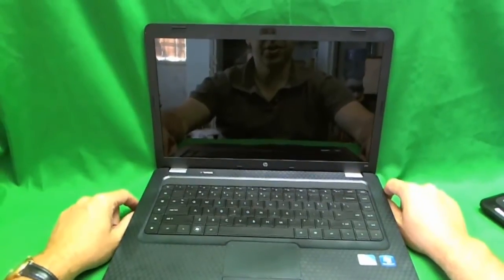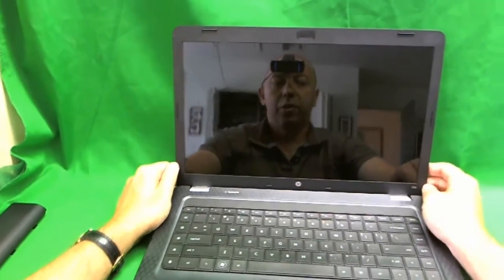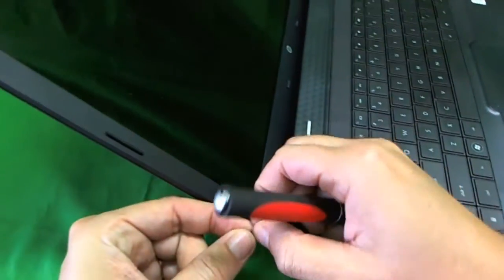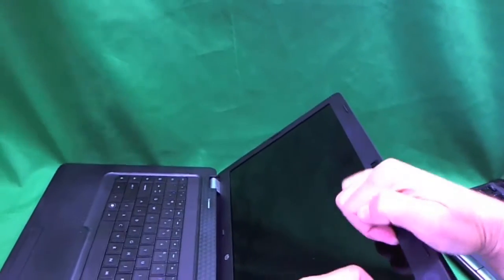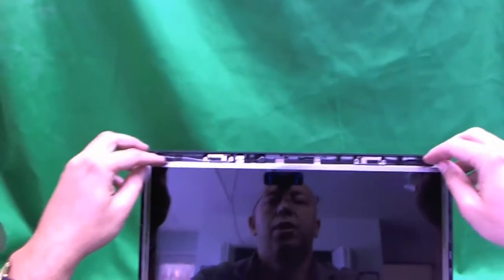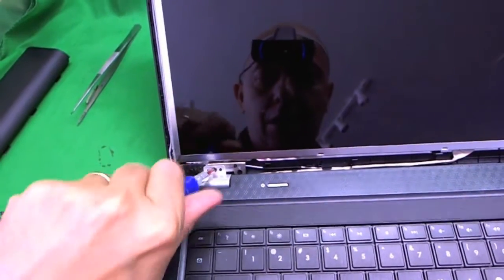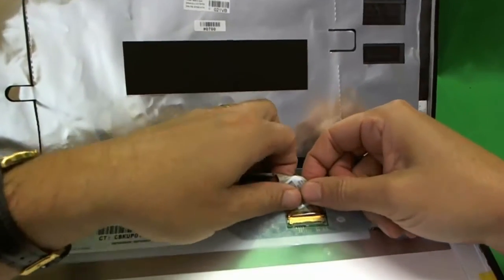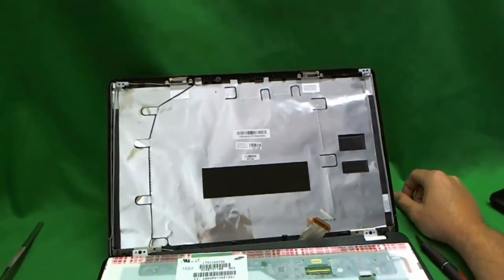HP Pavilion G56 Laptop Screen Replacement Procedure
Step by step instructions to replace a damaged laptop screen on a HP Pavilion G56 notebook computer.